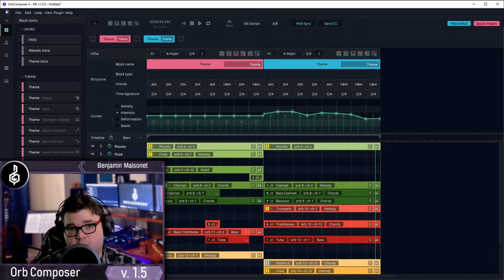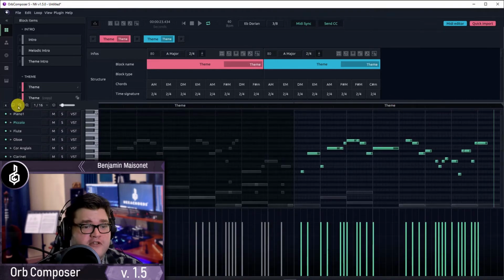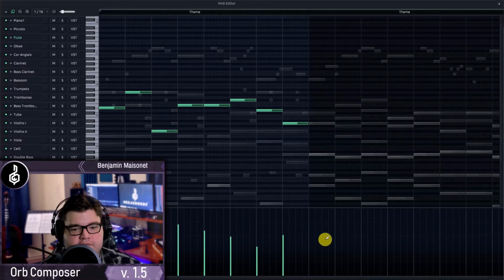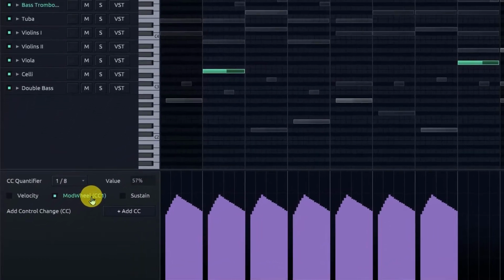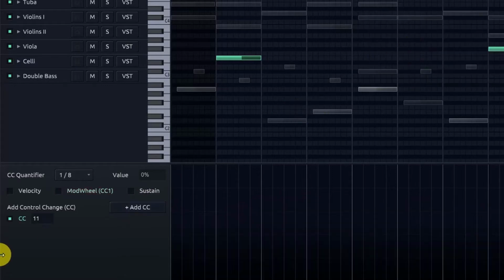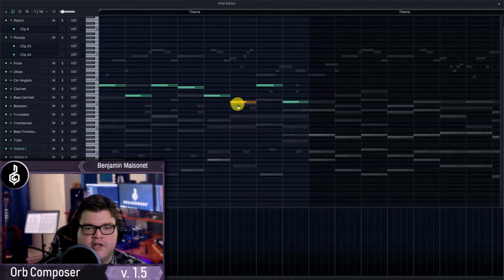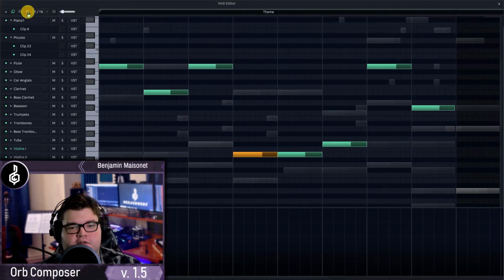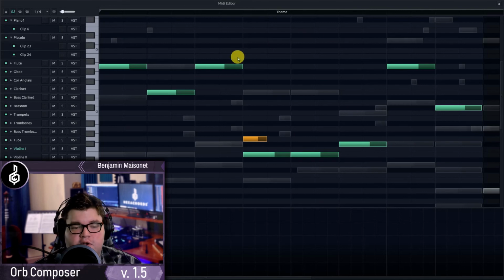MIDI Editor Explained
Orb Composer is the name of the most accomplished music composition Artificial Intelligence in the world. It is designed for orchestral music composers and orchestrators.